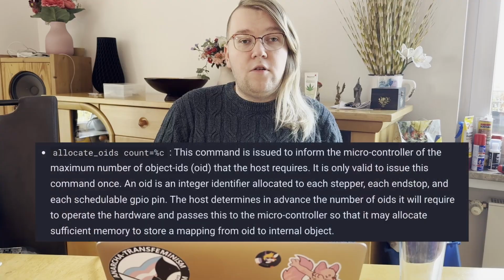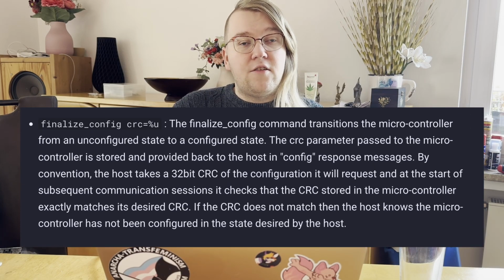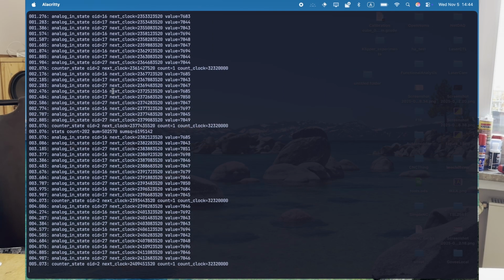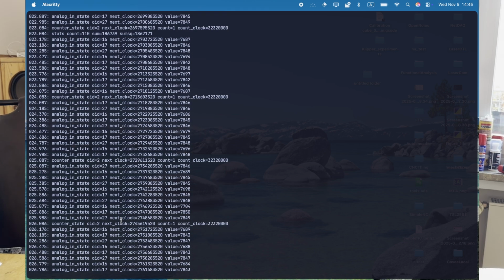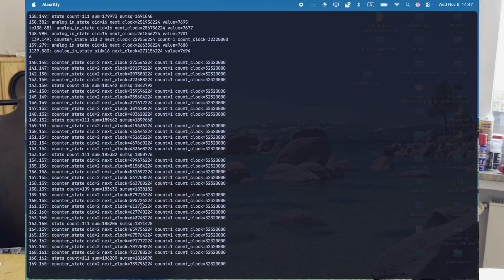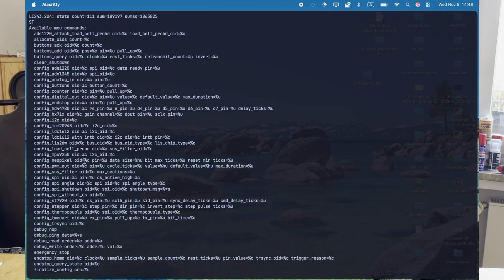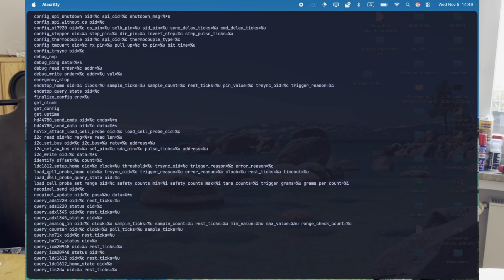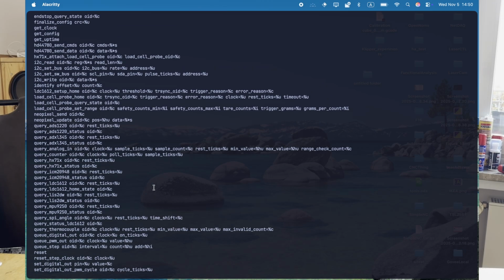Hands on with the MCU protocol | Klipper Hacking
In this video we look at how Klipper configures and communicates with it's MCU.

First we connect to it via SSH, then we need to make sure Klipper is not running using:
sudo systemctl stop klipper

We can now launch a console using Klipper's Python enviroment with:
~/klippy-env/bin/python klipper/klippy/console.py -b 250000 /dev/ttyACM0

we now get a flood of status messages the MCU is trying to send to the host, like temperature updates. We can clear these out with
SUPPRESS packet_type oid

We can use LIST to get a list of commands the MCU supports, and run get_status to get what state it is in.